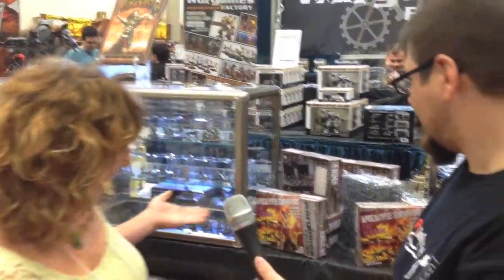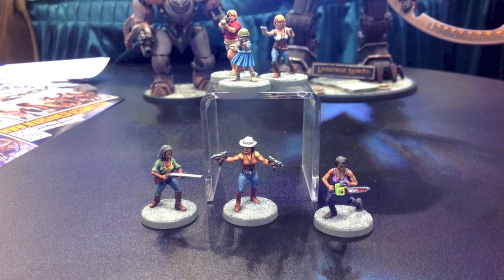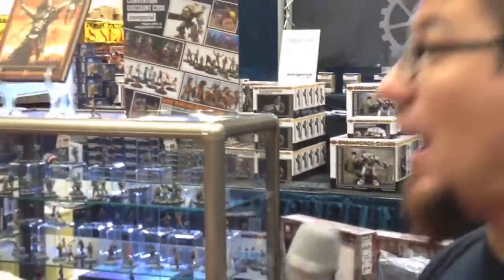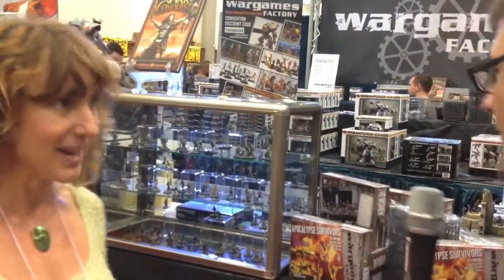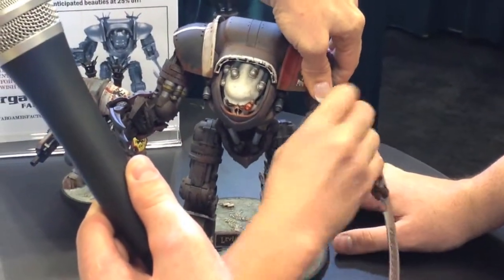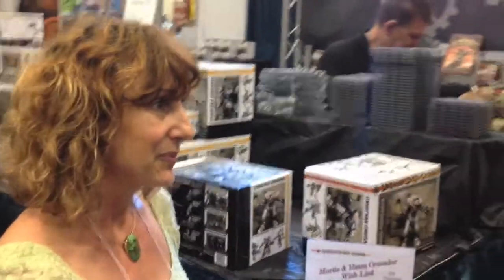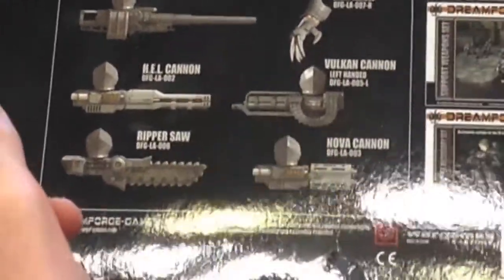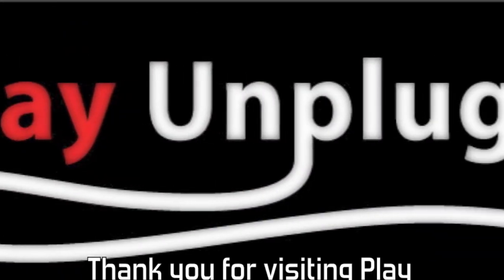Gen Con Indy 2013 Interview with Wargames Factory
Wargames Factory continues to impress with competitively priced, quality plastic kits. Play Unplugged's Enrico Nardini drops by their booth to get an update on their new Apocalypse Survivors: The Women, and the impending Dreamforge Games Leviathan Mortis release. Daisy Nanton shares all the critical information, including hints concerning an upcoming new line of figures.